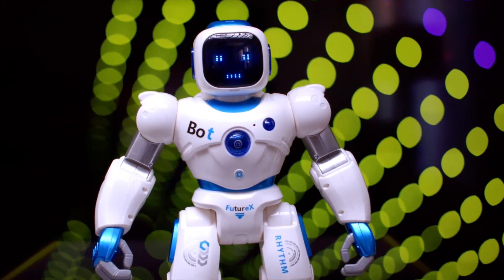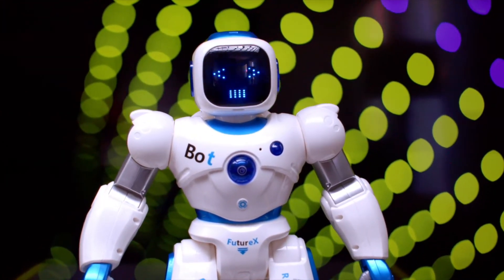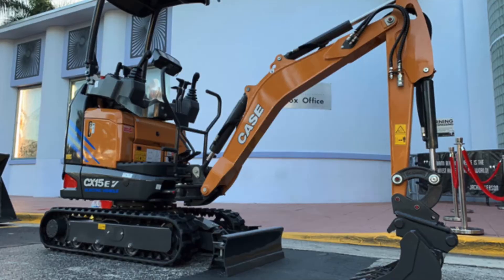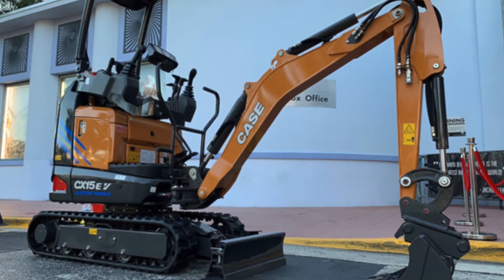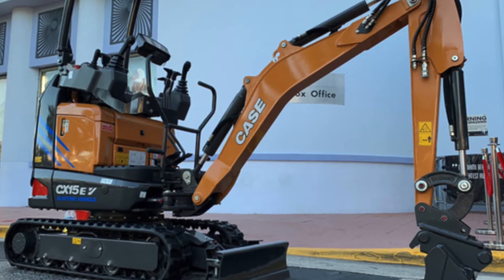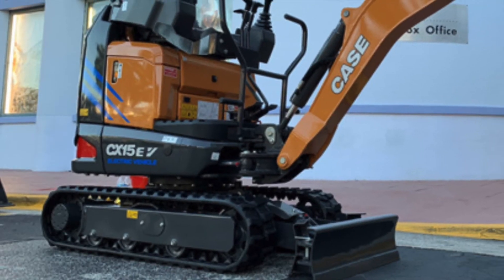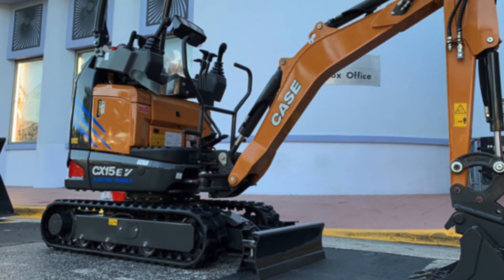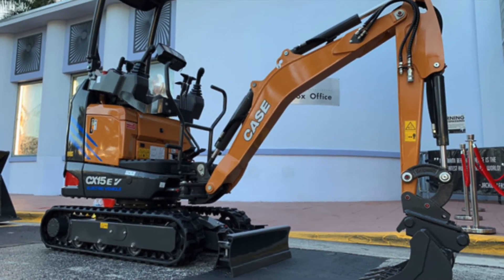Reg Reviews | CASE CX15 EV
CASE Construction Equipment has debuted the CX15 EV, an electric mini excavator .

The manufacturer plans to make the new model available in Europe in 2023.

But our roving robot reporter Reg has already given the machine a close inspection.

Demolition TV is part of DemolitionNews.com and is the ONLY YouTube channel dedicated to bringing you the latest news, views and comment from the global demolition industry.

We aim broadcast a daily new show each weekday, together with a news round-up show each Saturday.

You can also buy our various books using these links:

A Site for Sore Eyes II by Mark Anthony

The Japanese Way by Mark Anthony

Demolition 2051 by Mark Anthony

Renaissance – Why JCB is the Apple of the Digger World by Mark Anthony

My Dad Does Demolition by Mark Anthony and John Woodward